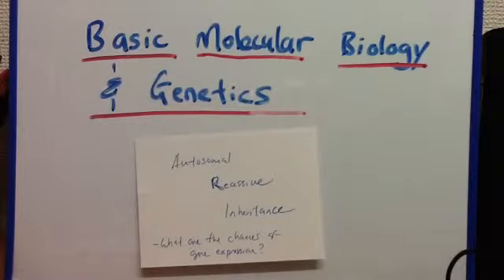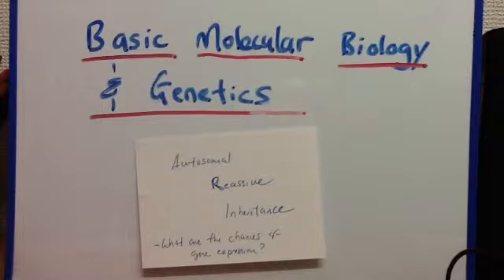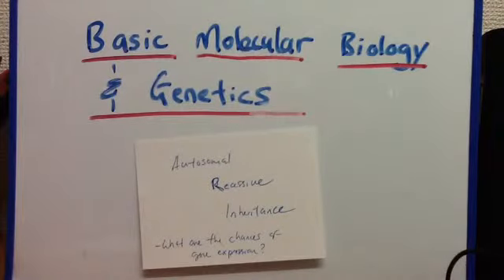Autosomal Recessive Disorders intro